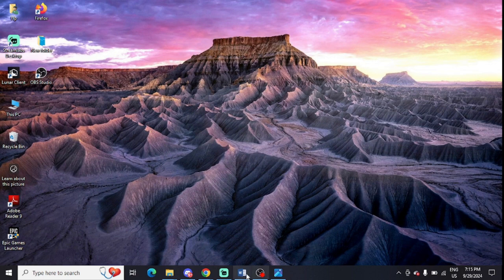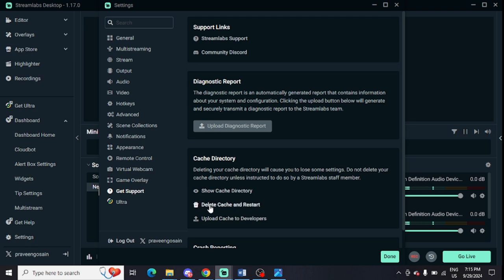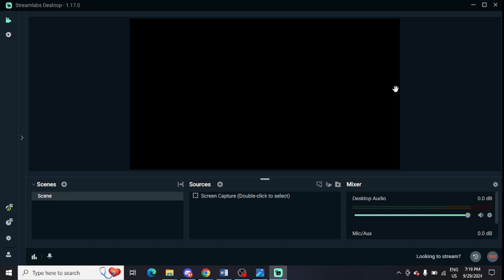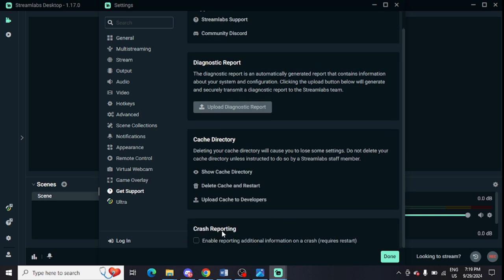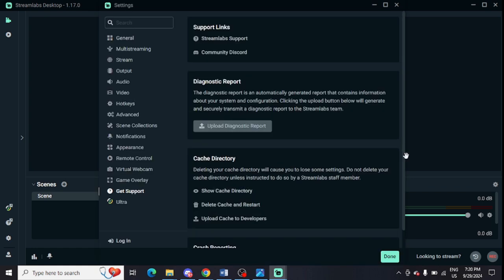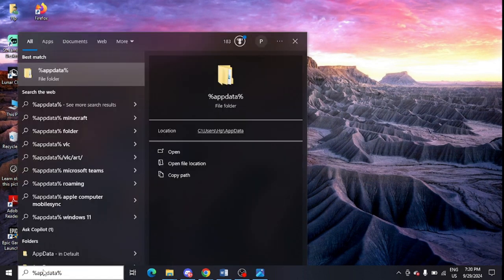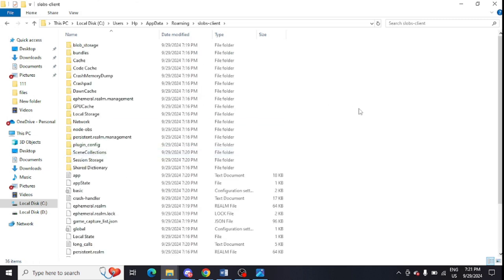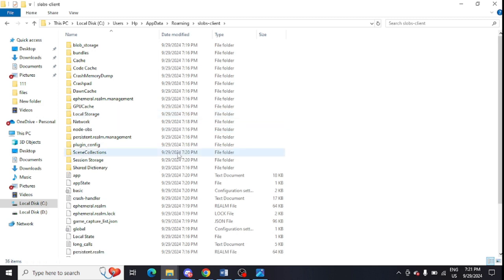[Error Fixed] Streamlabs Desktop Crashing Troubleshooting Guide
If Streamlabs Desktop is crashing and not working properly, this tutorial is very helpful. I am giving you steps to resolve the issue. When an error occurred which has caused Streamlabs Desktop to close, you can get to know how to fix it with this tutorial.

Step 1 – Delete Cache For Streamlabs

Steps To Delete Cache For Streamlabs:

• Go to Streamlabs desktop
• Click on “Settings”
• Select “Get Support”
• Under Cache Directory, click on “Delete Cache and Restart”

Step 2 – Enable Crash Reporting

Steps To Enable Crash Reporting:

• Click on “Settings”
• Select “Get Support”
• Tick mark in front of “Enable reporting additional information on a crash (requires restart)”

Step 3 – Create New Folder “CrashMemoryDump”

• In windows search, type %appdata% and press Enter
• Open “slobs-client” folder
• Right click and create a new folder - "CrashMemoryDump"
• Restart Streamlabs Desktop
• If you are prompted for debug information or additional information for developers, press “Yes”

Step 4 – Install Windows Updates

Step 5 – Update Graphic Drivers for NVIDIA or AMD

Step 7 - Uninstall and Re-Install Streamlabs Desktop